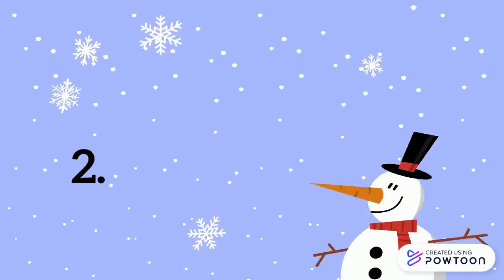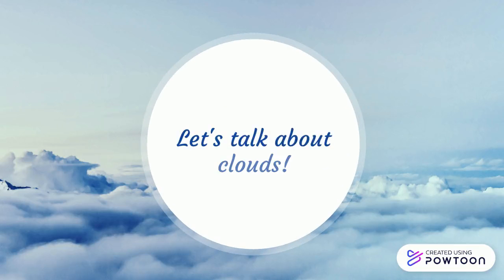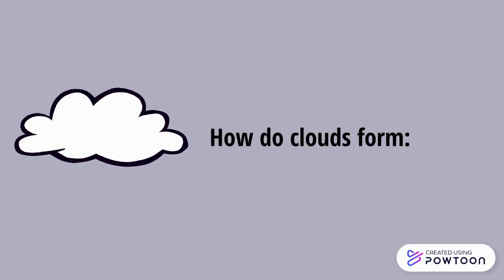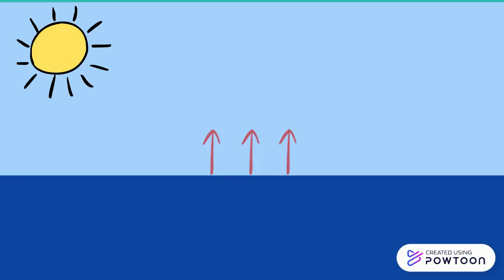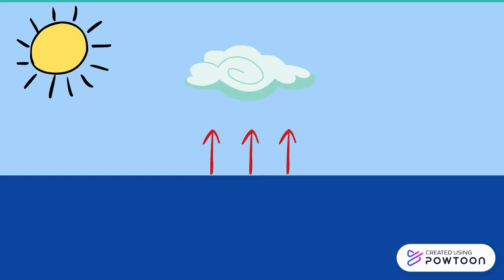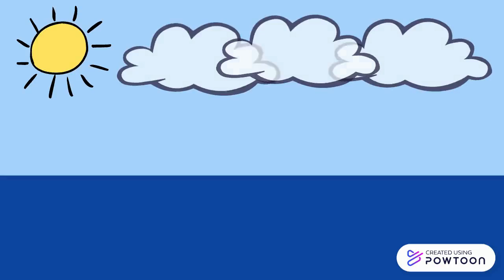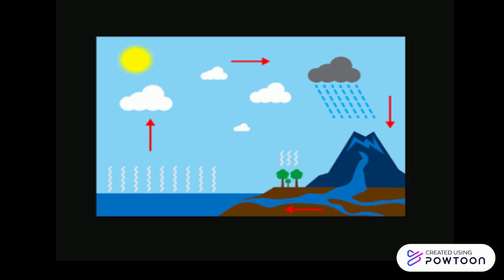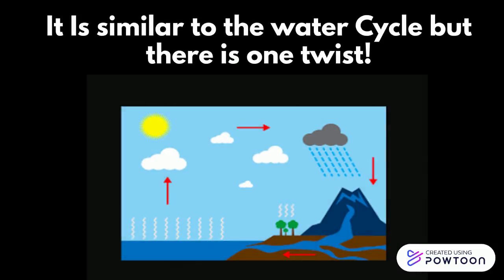How snow and rain form (002)